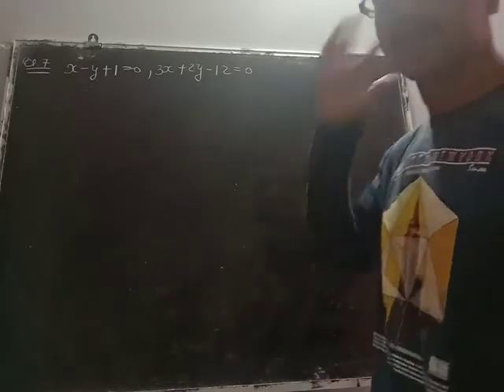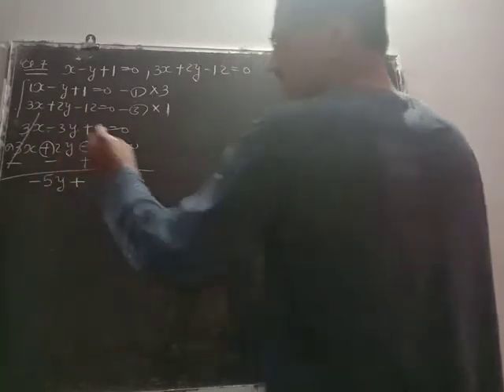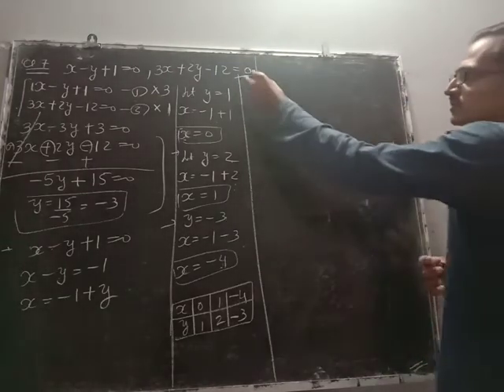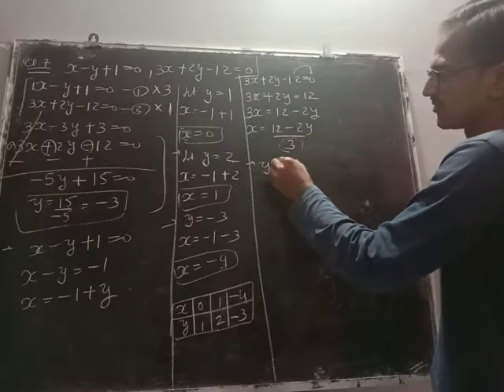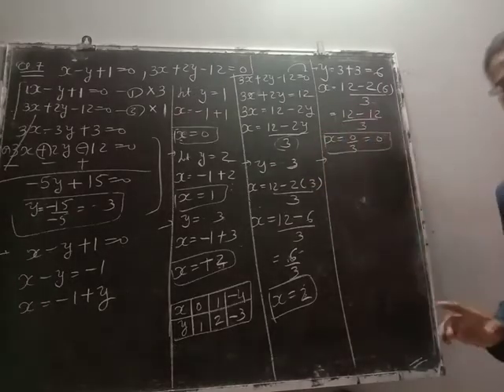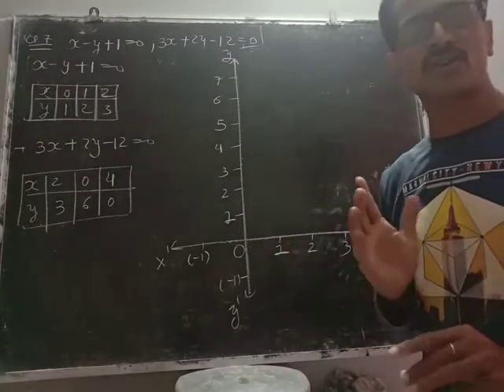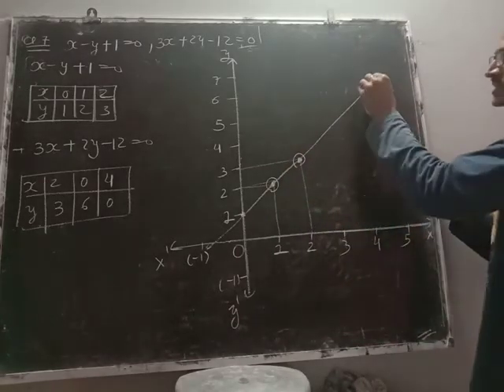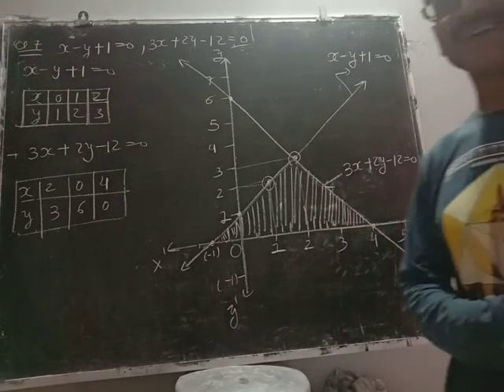X maths, 3.2(Q.7)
Tushar sir